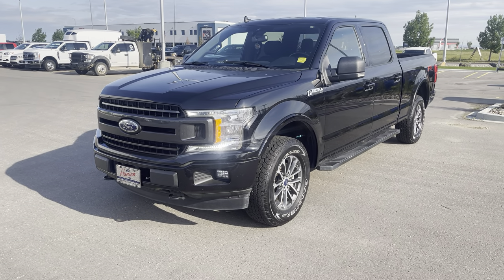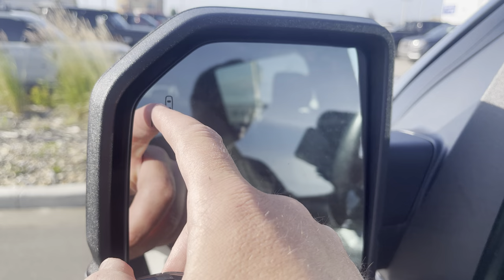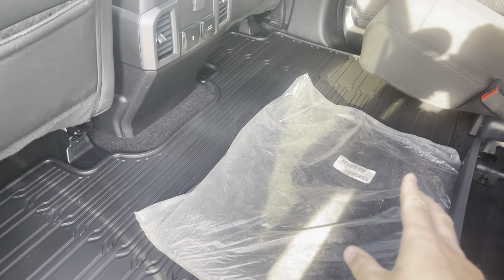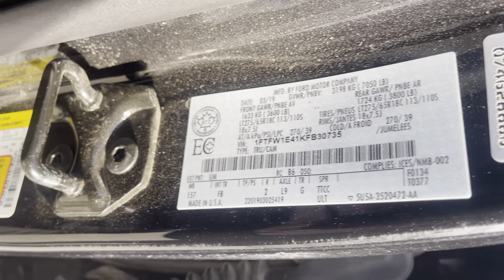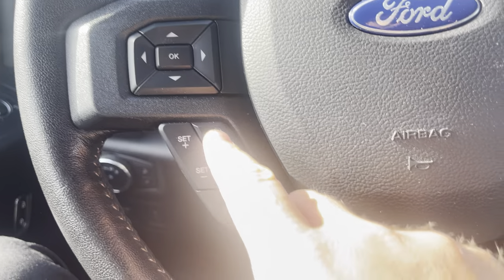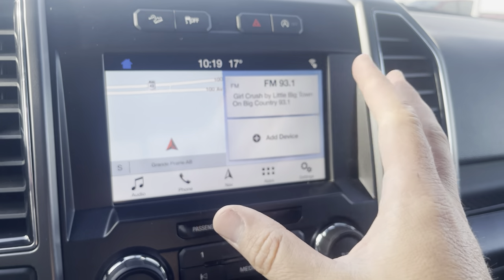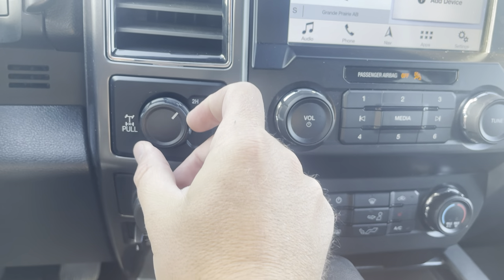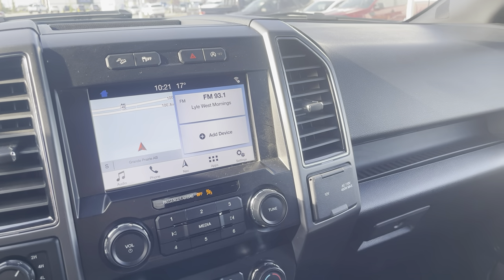2019 F-150 XLT 302a walkaround video 106a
Come for a tour of this 2019 F-150 XLT 302a

- 3.5L Ecooobost Engine
- 10 Speed Transmission
- Sport Package
- Navigation
- Heated Seats
- 136L fuel tank
- Remote Start from key or phone
- Tailer Brake Controller
- Power Pedals
- LCD touch screen
- 6.5' box
- Auto Headlights
- Tailgate step
- Blind spot system
- FX4 Package
- Door Keypad